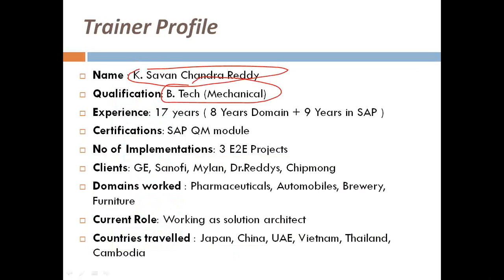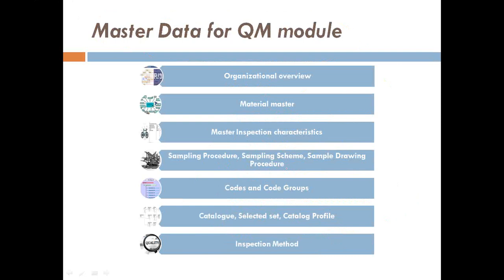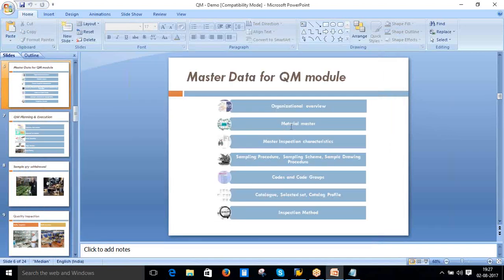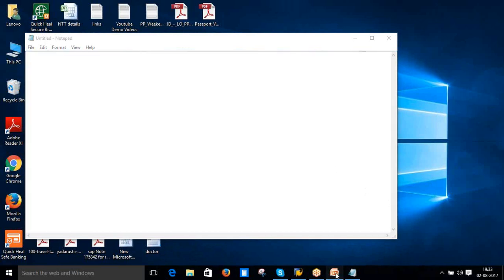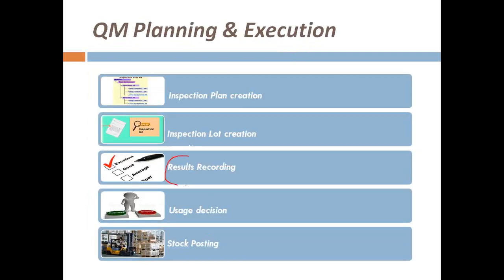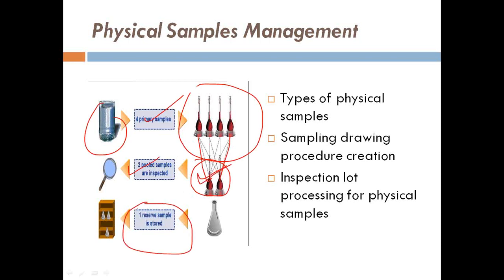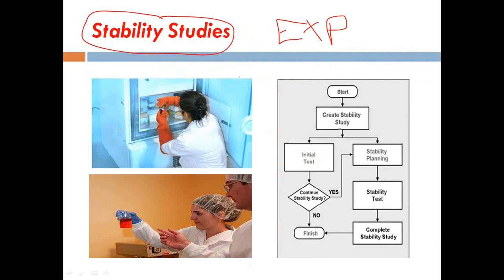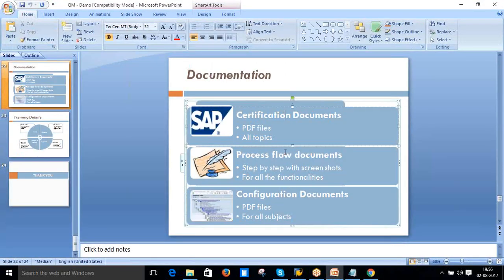SAP QM Online Training @ SAPSOLUTIONS